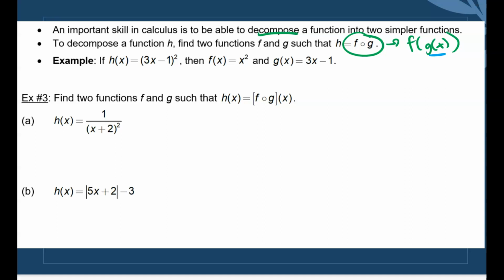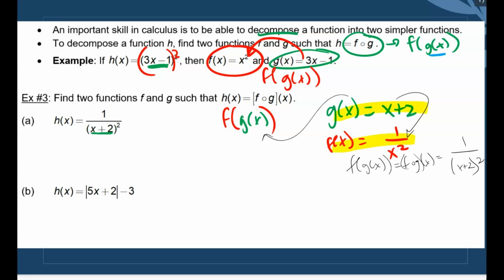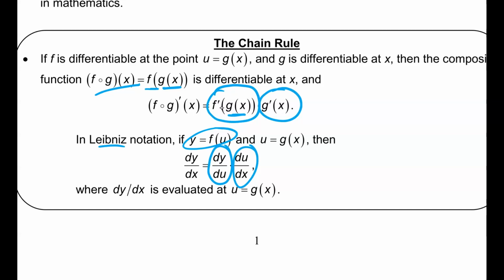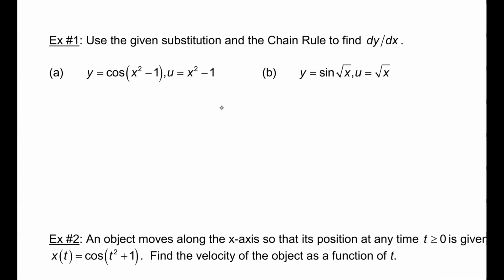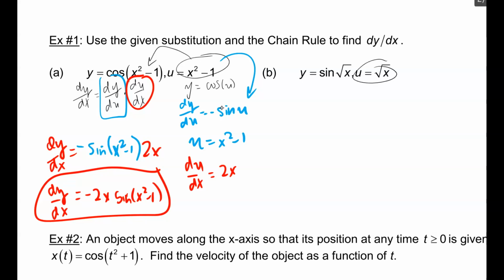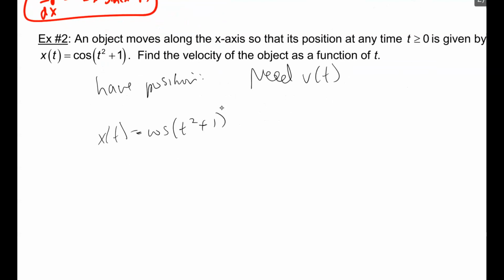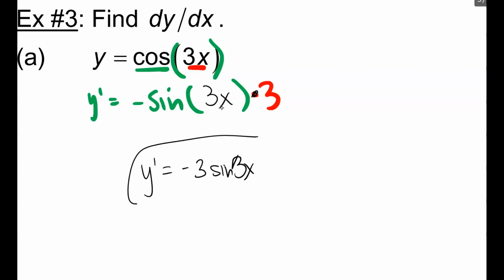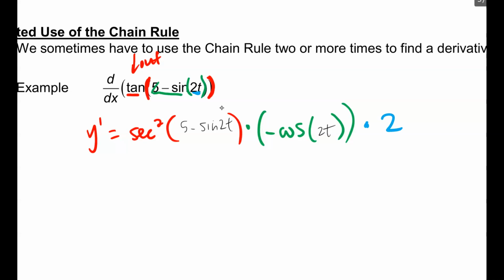4.1 calc part 1